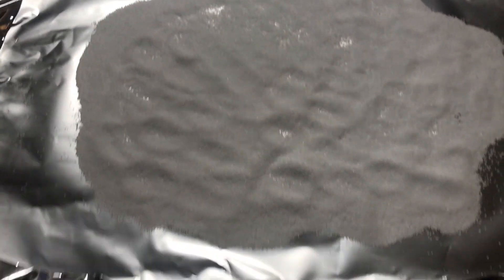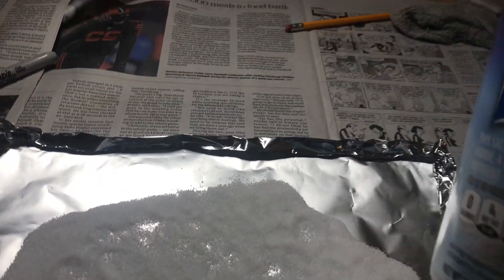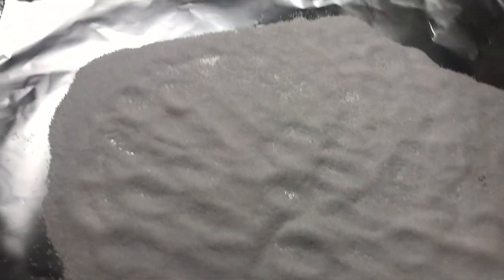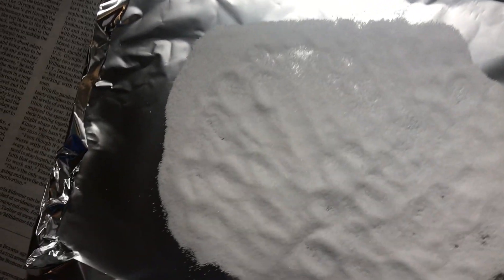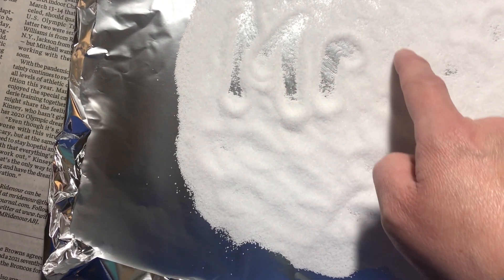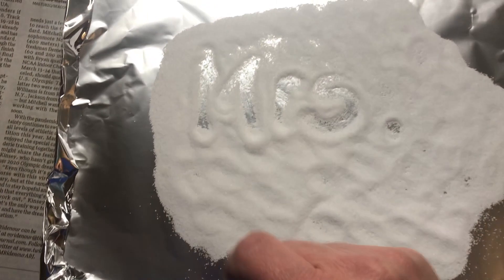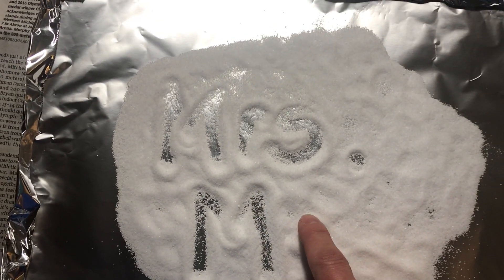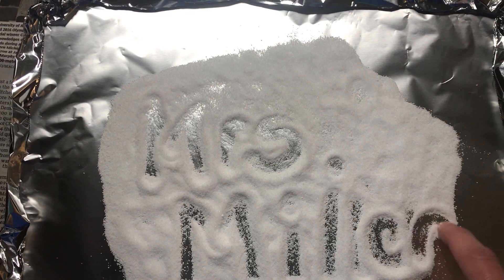Barberton Preschool Remote Learning Lesson - At home sensory writing.